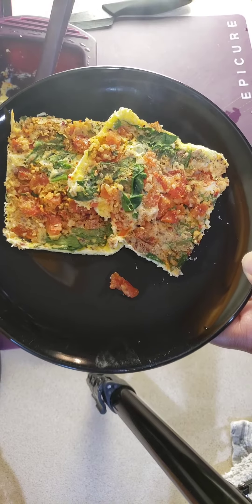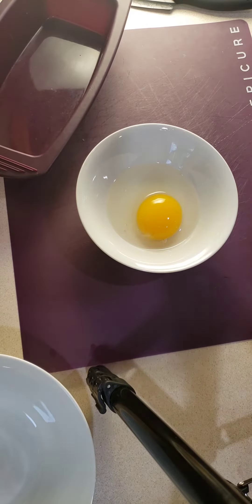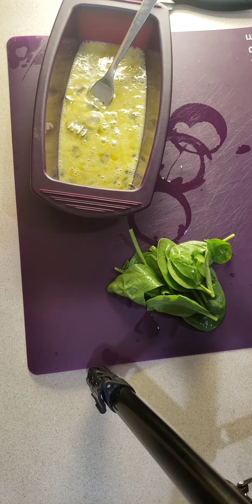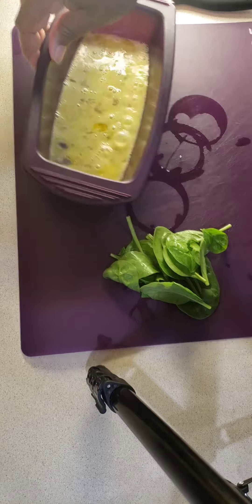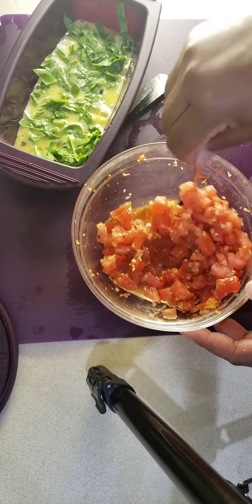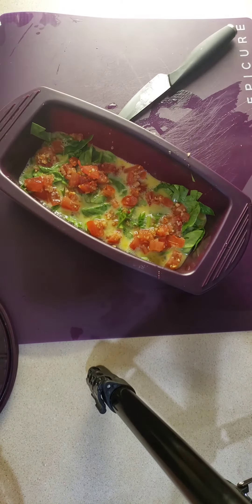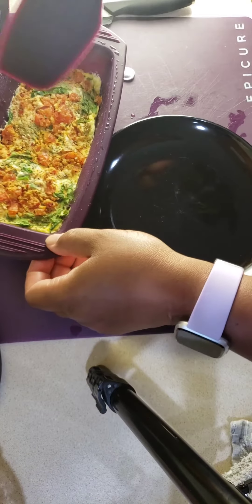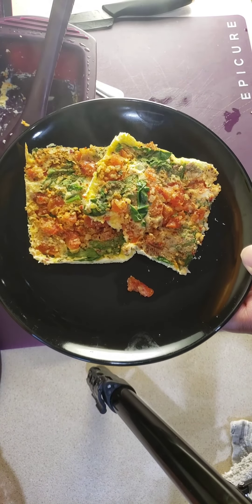Dairy-Free Omelet in Epicure Rectangular Steamer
Thanks for joining me to discover more options with the Epicure rectangular steamer. It's a perfect gift for a single or couple, someone who travels a lot or fast cooking for busy professional who needs healthy meals fast; I also think it's a great option for kids learning to cook who need to make food after school. All of my links are below, including a list of the products featured.

-Rectangular steamer
-Cutting mat
-Raw to ready cookbook
-Prep pro pairing knife
-4 cup prep bowl
-3-in-1 spice spoon